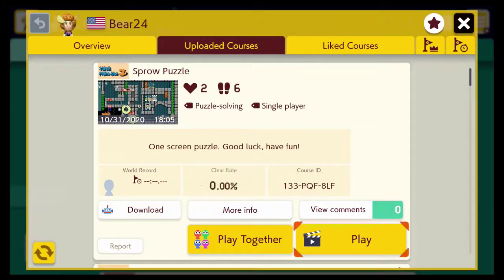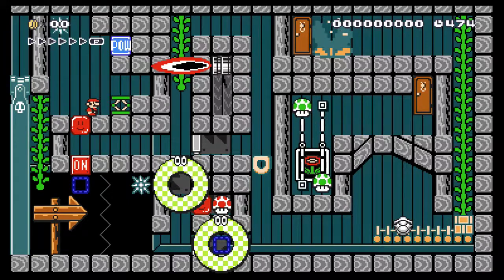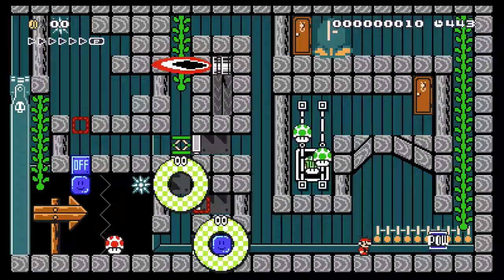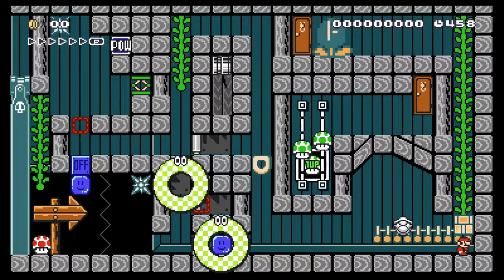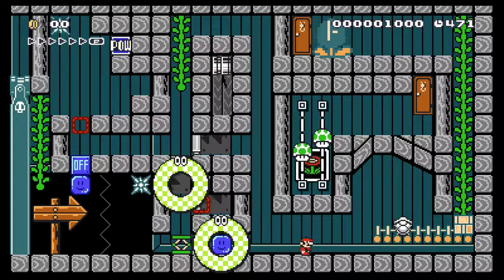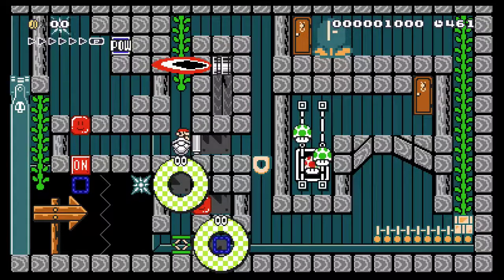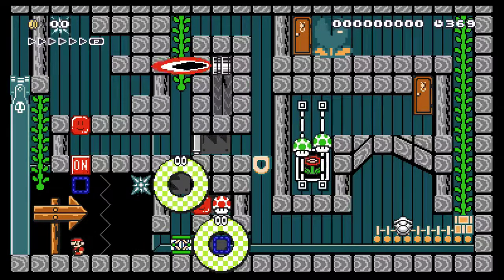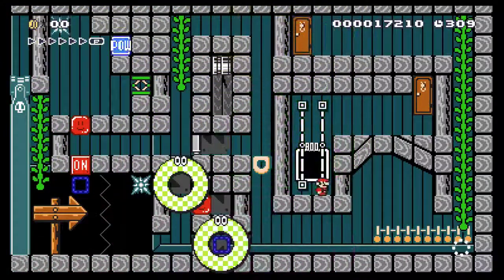Video playthrough - Bear24's Sprow Puzzle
Maybe im gonna start doing this more often who knows